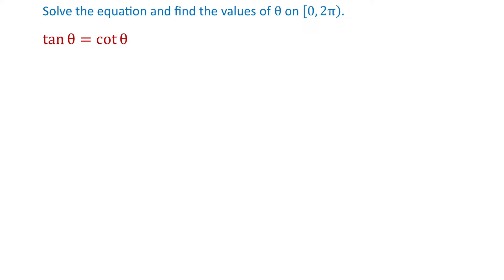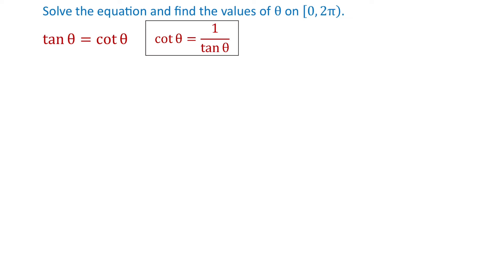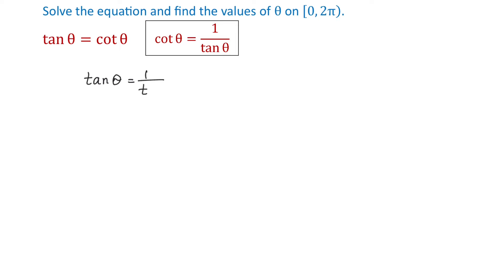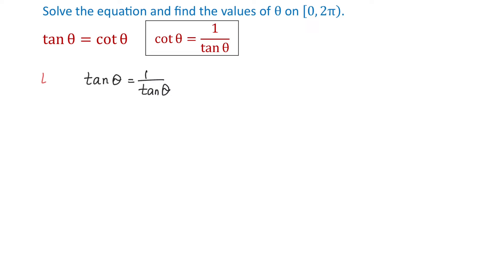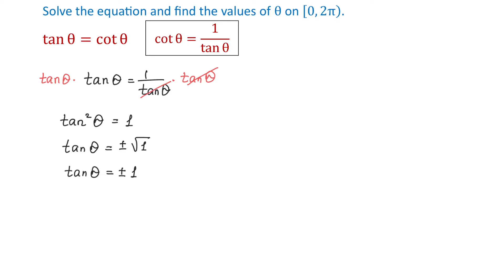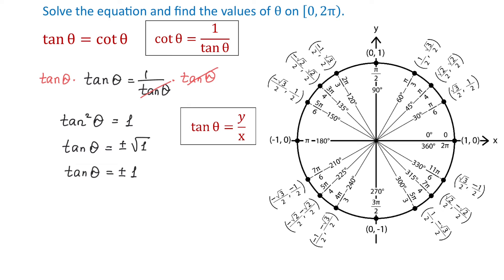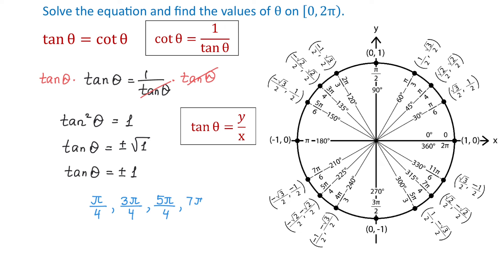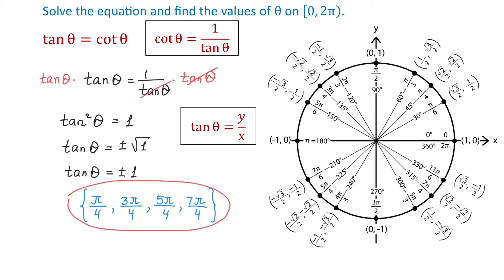Solve the equation tan⁡θ=cot⁡θ and find the values of θ on [0,2π).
Solve the equation tan⁡θ=cot⁡θ involving a tangent and a cotangent, and find the values of θ on [0,2π)
using reciprocal identities, the square root property, and the unit circle.